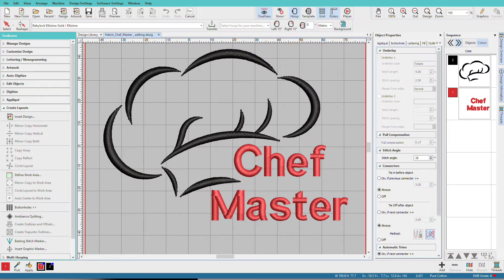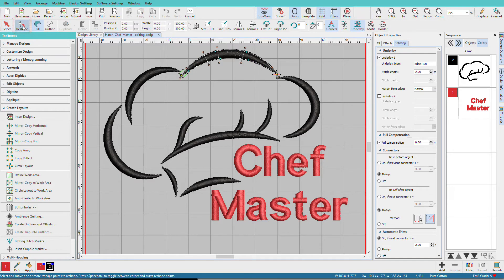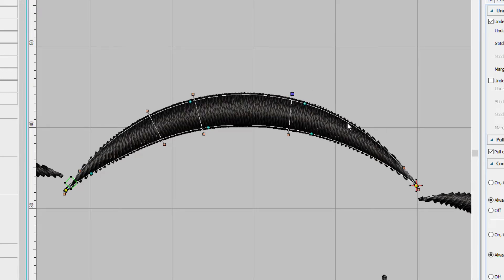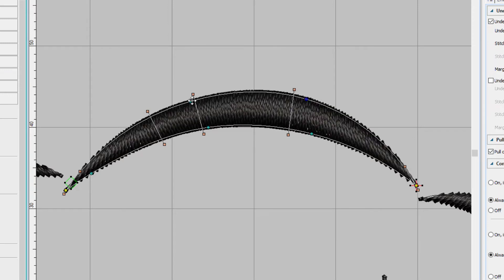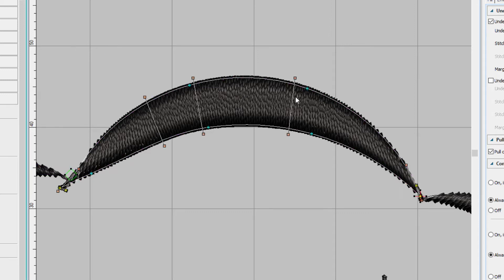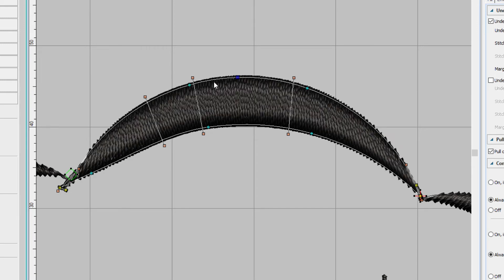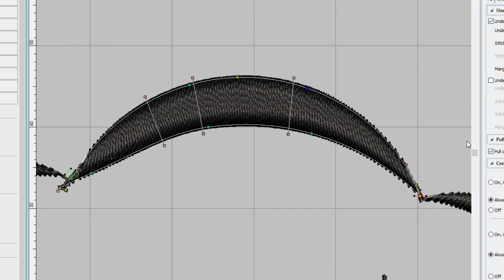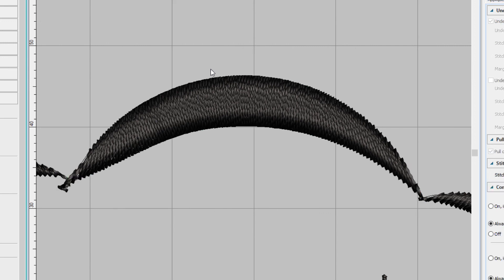Hatch Embroidery 2 - Editing Designs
Reshaping and changing your designs is so easy with Hatch Embroidery 2. With just a few clicks and moves, you can create a whole new design… without digitizing!